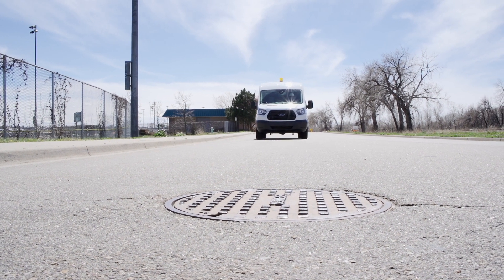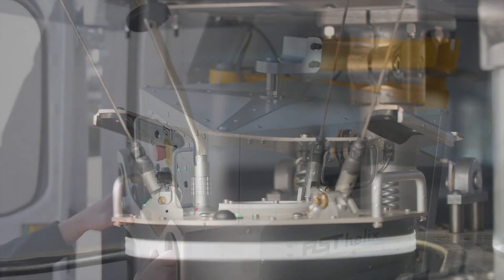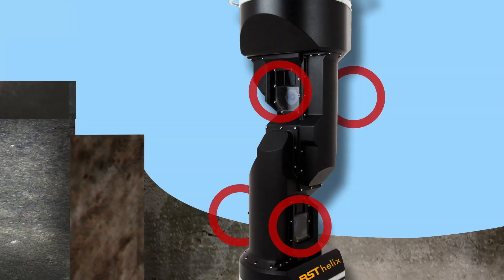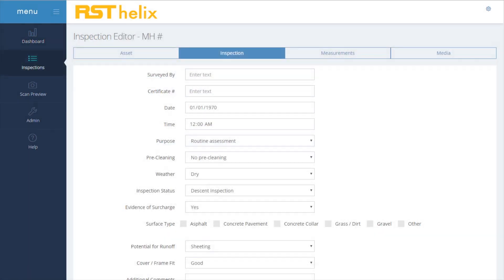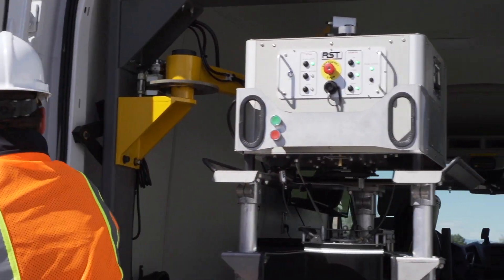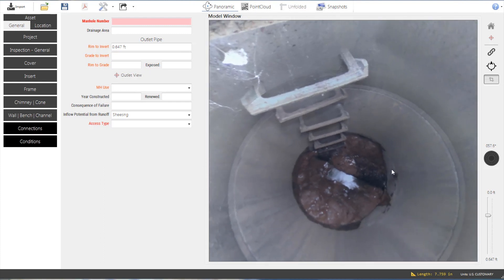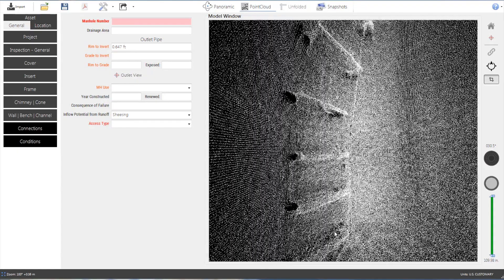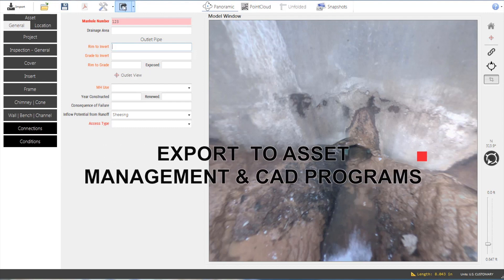RST Helix Advanced Manhole Inspection System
Demonstration of system